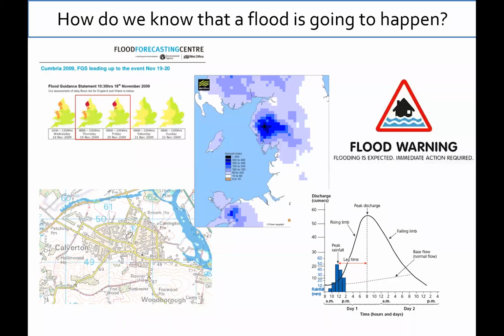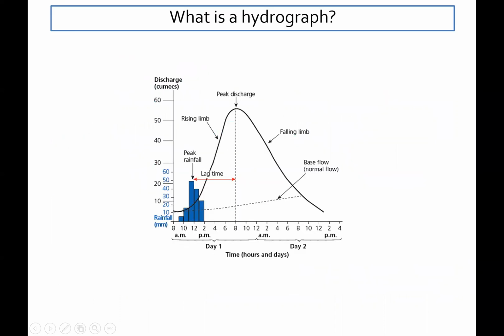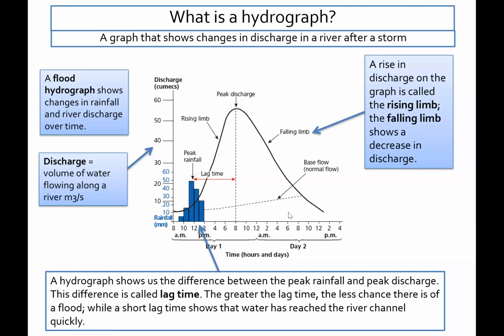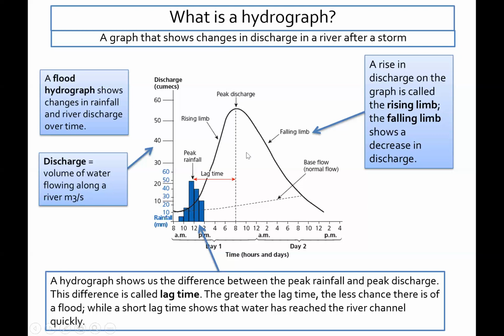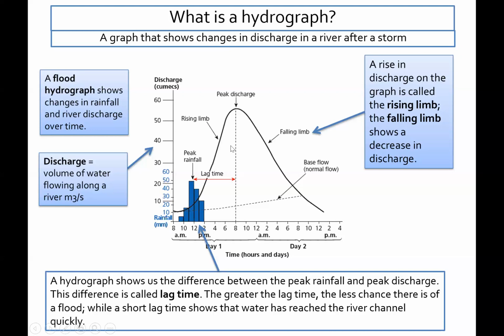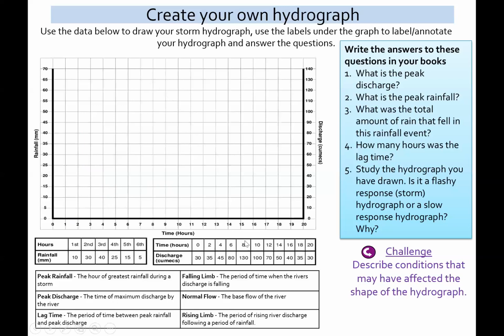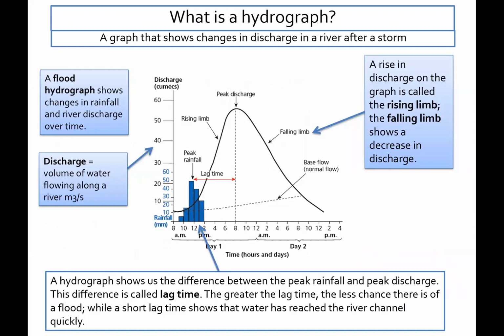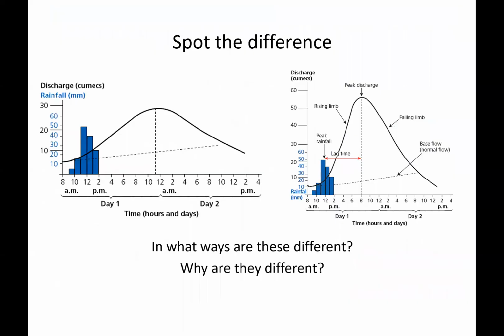Year 10 Hydrographs 1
GCSE Geography - Hydrographs